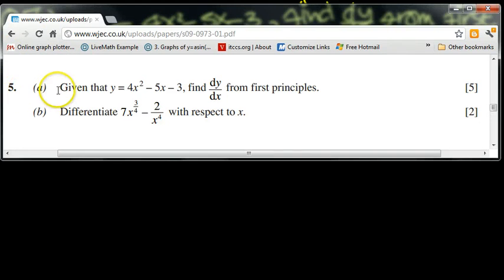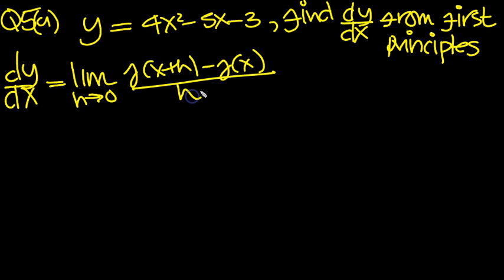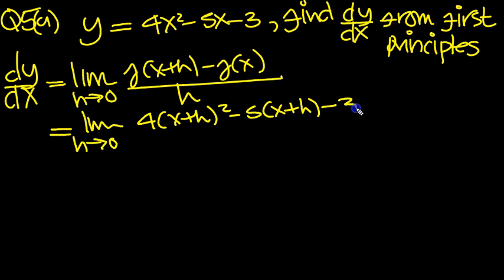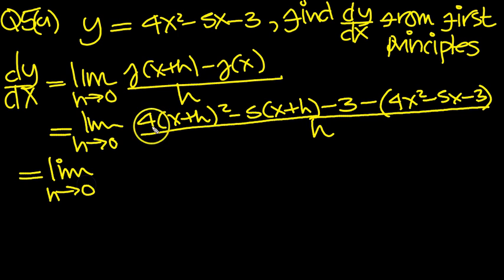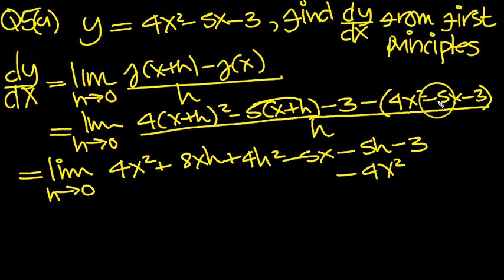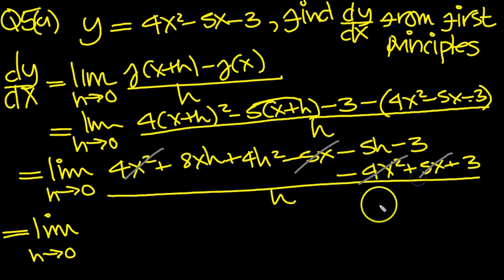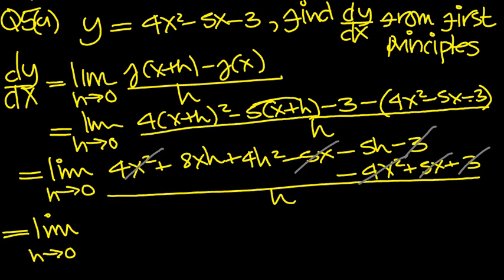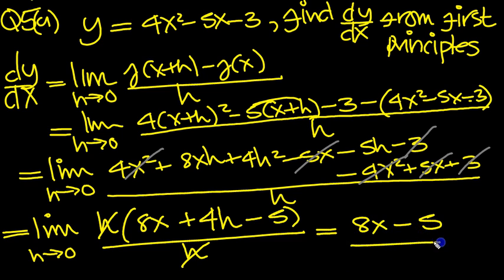Mathematics C1 May 2009 Q5a